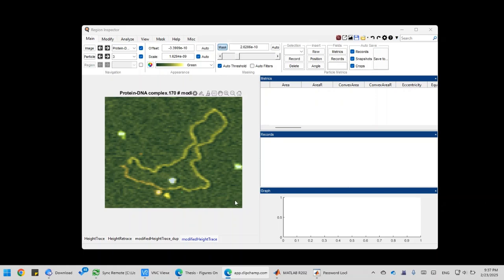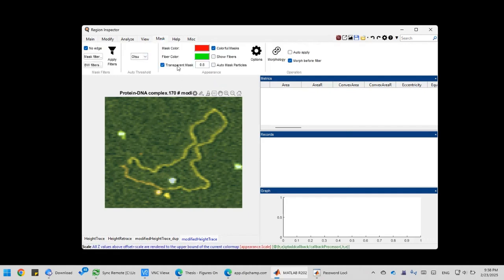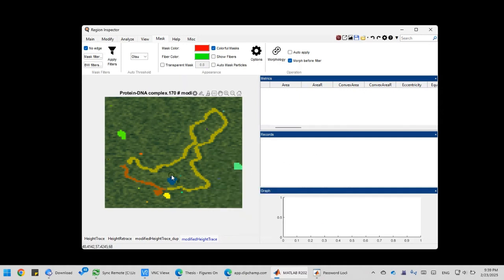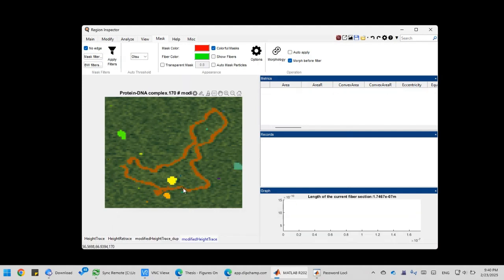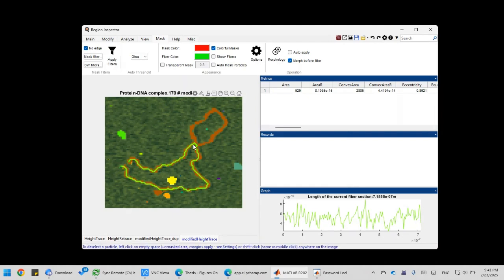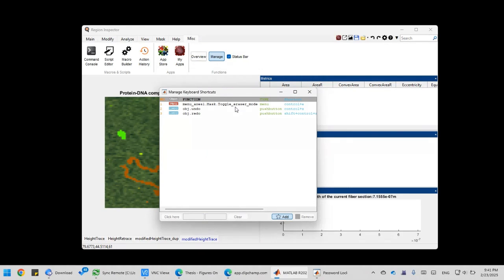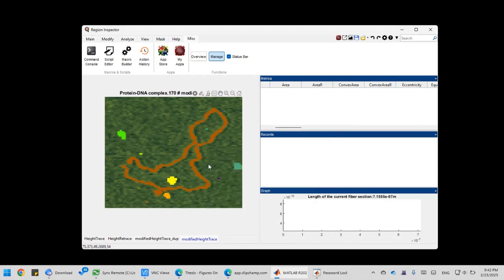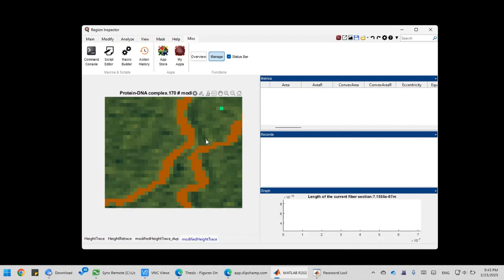Mask Eraser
In this tutorial, I'll give you a walkthrough of how to use the Mask Eraser to manually draw or erase masks. This is very helpful in connecting discontinuous masks (such as broken DNA pieces) in case of a noisy image or dis-entangling two DNA strands if their masks are connected due to closeness. This is very useful for properly tracing DNA molecules in noisy images or in complicated scenarios.

Example usage demoed: To help with tracing the contour of a DNA molecule, users can draw mask to connect two broken DNA masks, and erase mask to disconnect masks from two close-by DNA strands.

Requirement: Image Metrics 3.13+